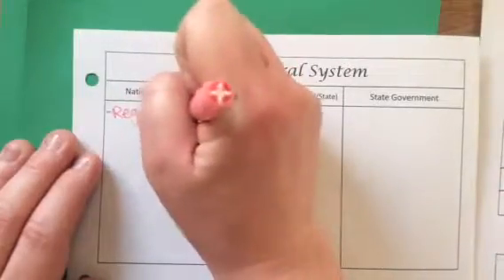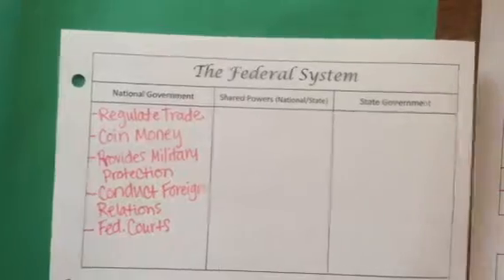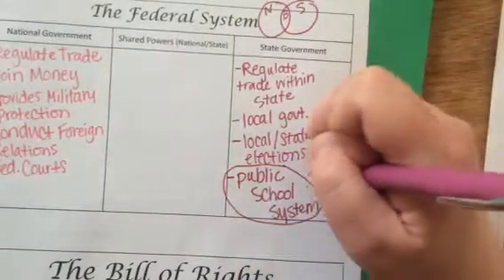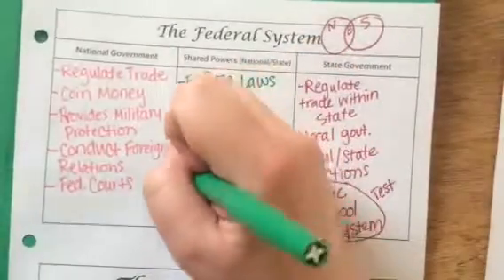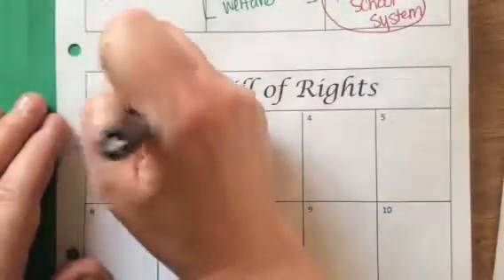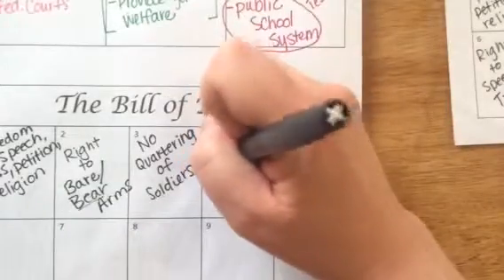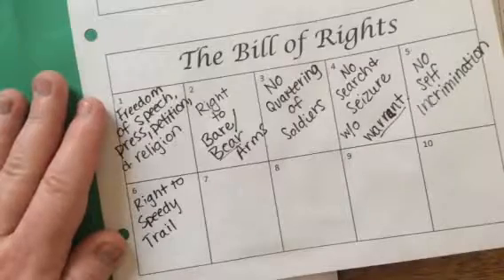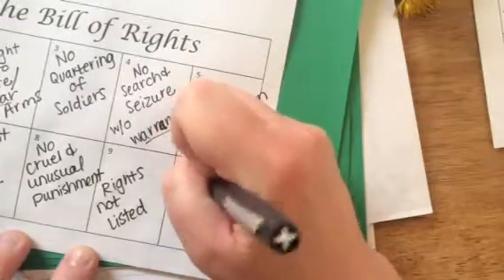Principals of the Constitution Part 2